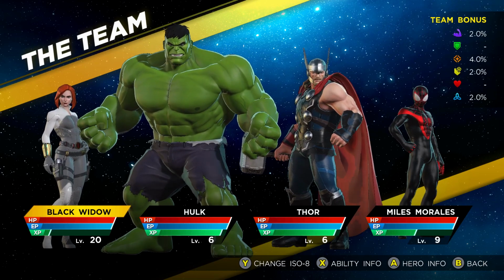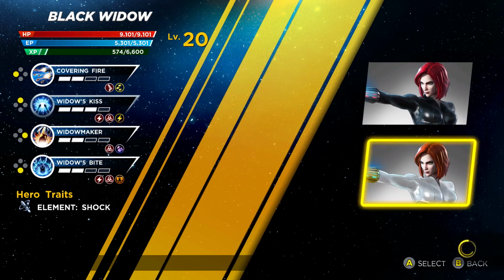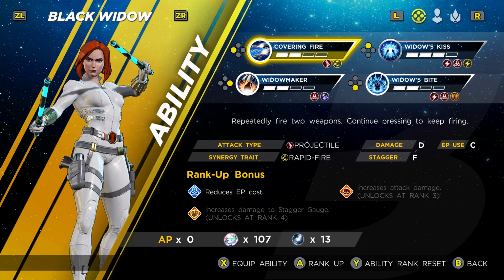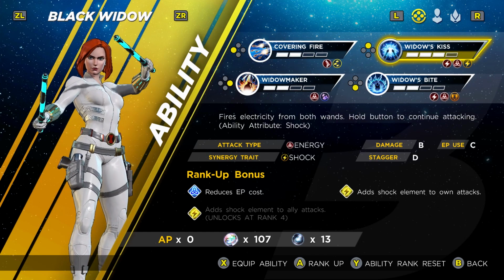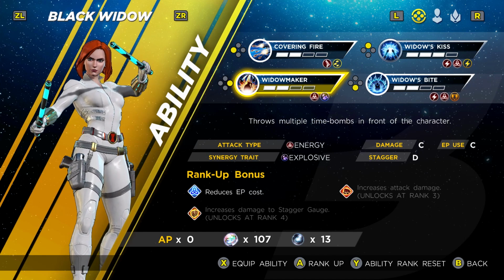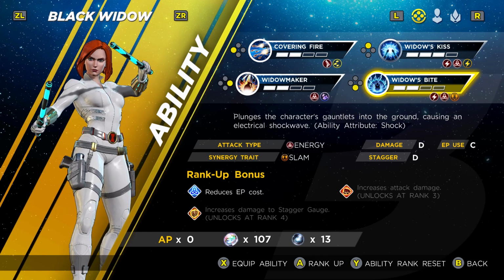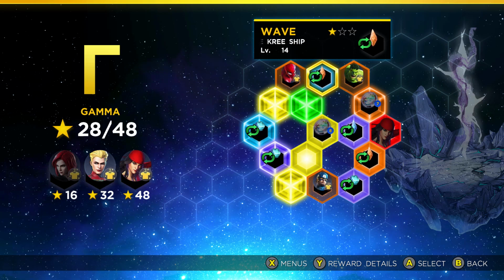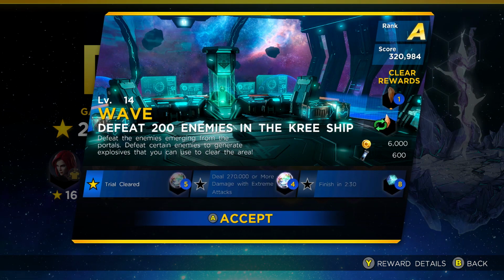Character Spotlight: Black Widow - Ultimate Alliance 3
We're back with another look at Marvel's Ultimate Alliance 3! Today, it's time to continue our character spotlight series with a glance at Black Widow and see what she's capable of.